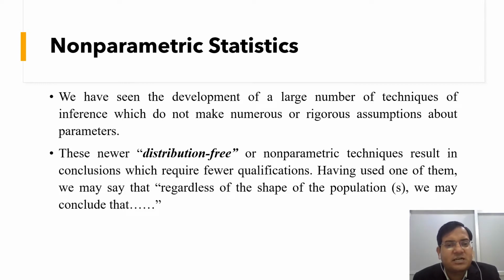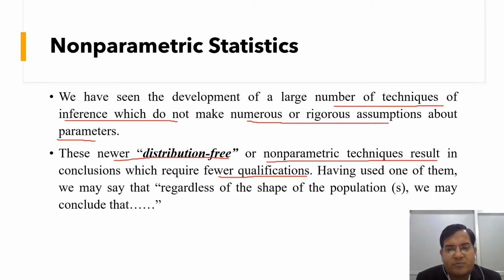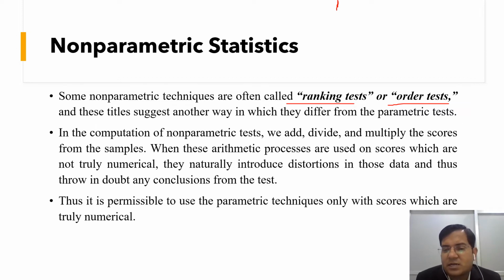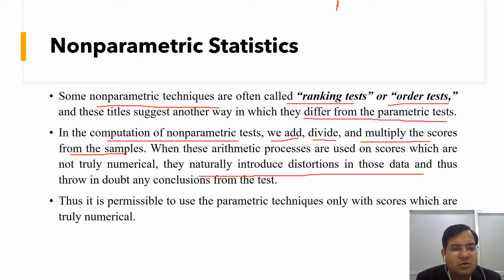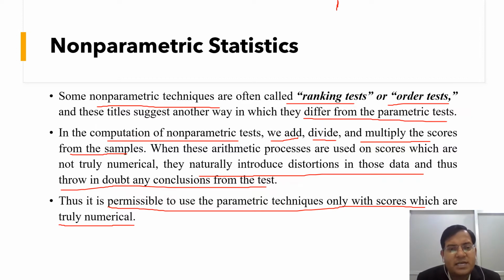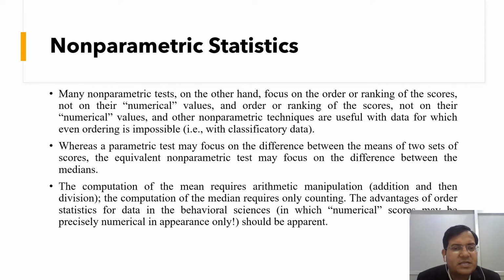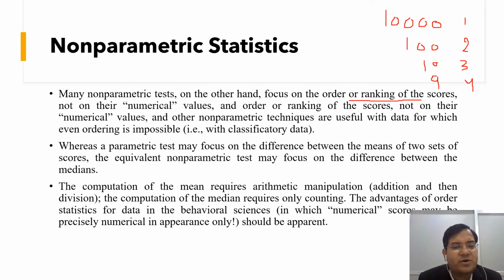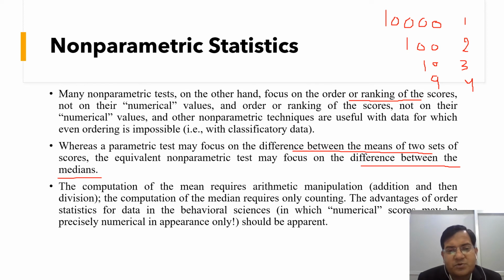Nonparametric Statistics (Research Short Video RSV_9)